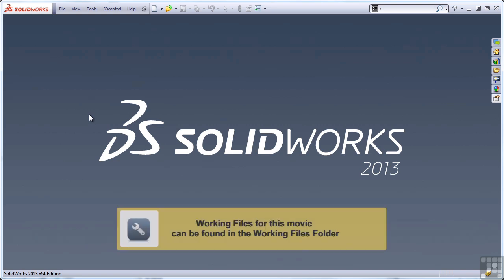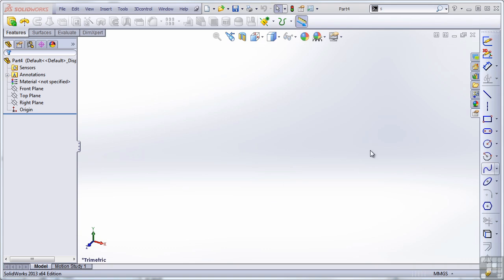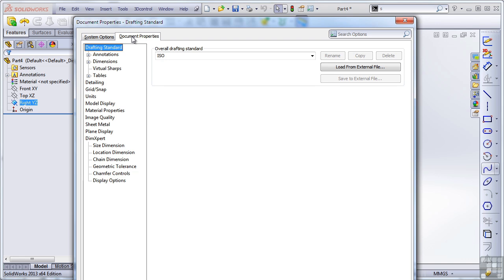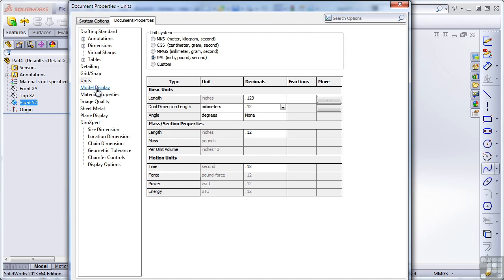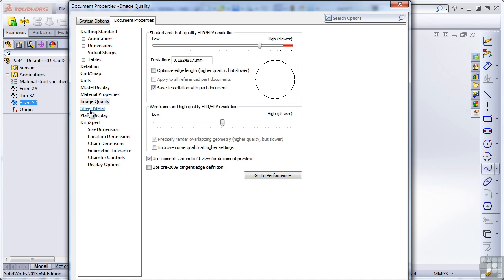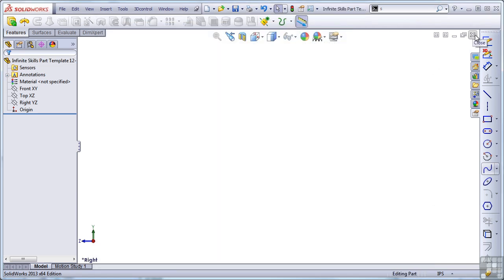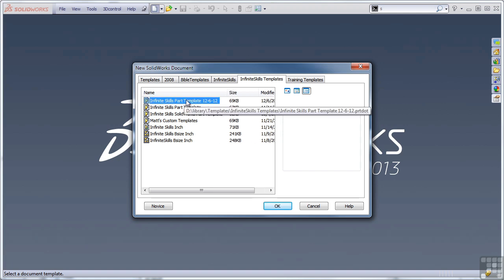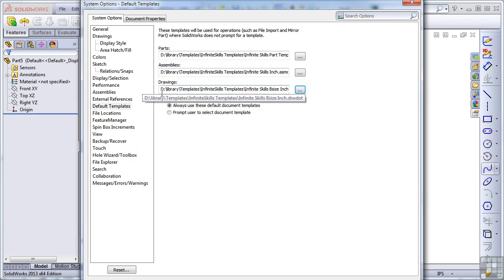Chapter One: Part 9 - File types in SolidWorks